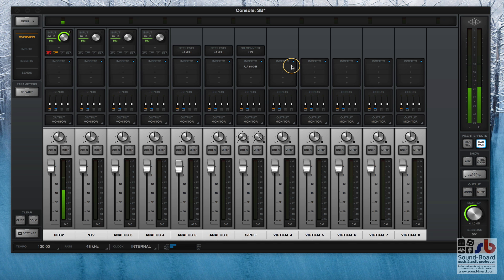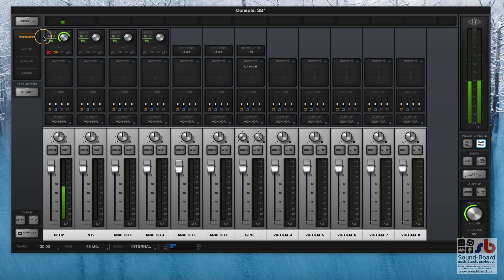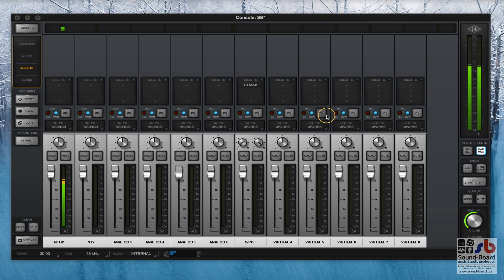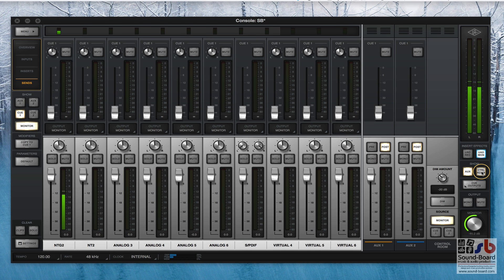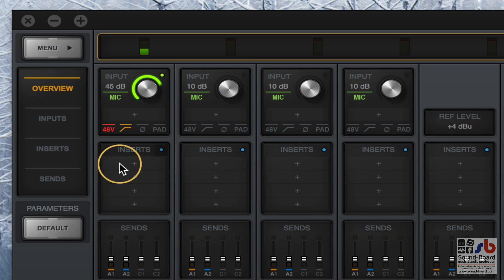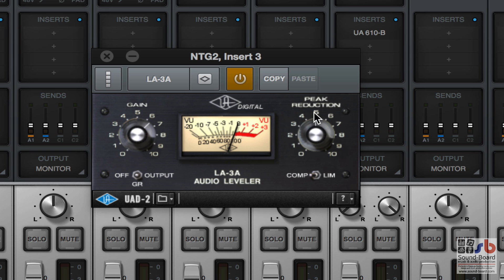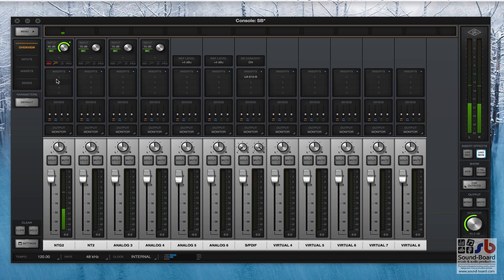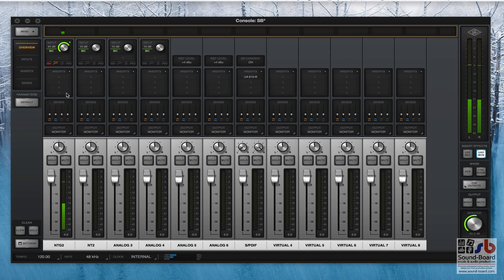UAD Apollo Console 2.0 Walkthrough (basic functions)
A brief walkthrough the basic functionality of Console v2.0 connected to the UAD Apollo Quad Firewire/Thunderbolt audio interface